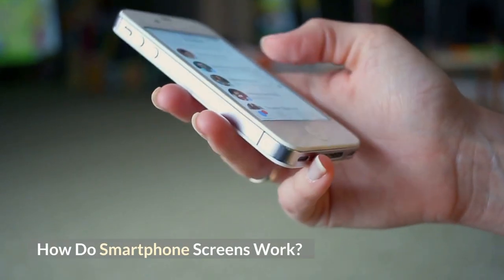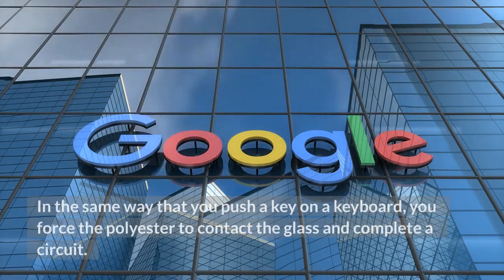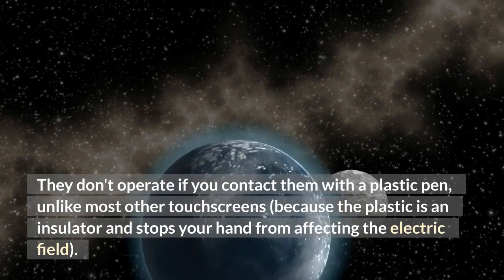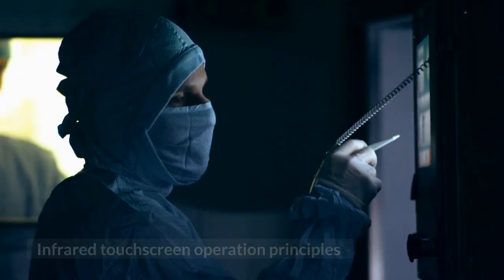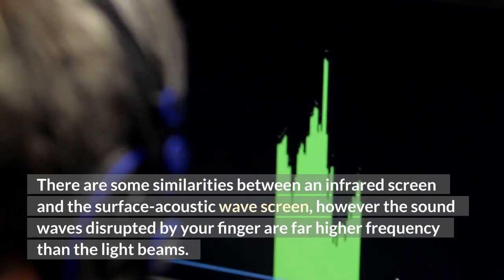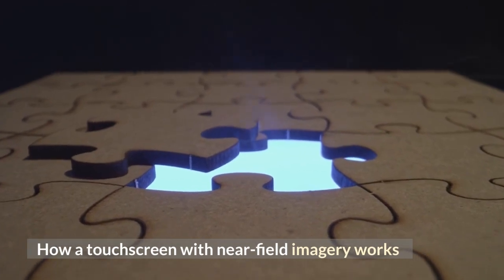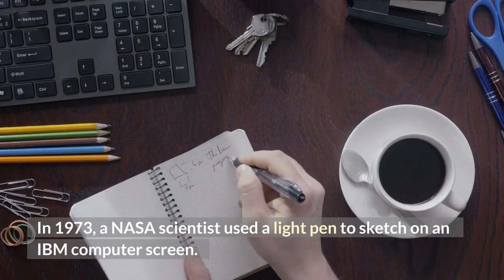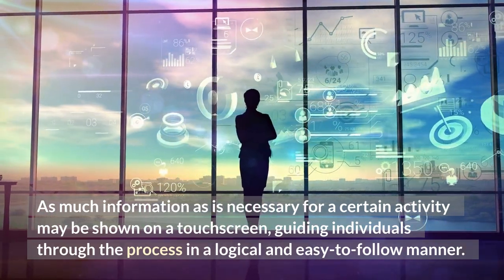How Do Smartphone Screens Work?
On the surface of your computer screen, touchscreens must do something similar. Switches, membranes, and other pieces of plastic would obstruct the view of the screen below, so they can't utilize them. In order to detect your touch, they'll have to use even more sleight-of-hand.

The mechanics of touchscreens
Touchscreens operate in a variety of ways. For some who can only focus on one finger at a time, pressing in two spots at once might be exceedingly perplexing. Others can readily tell if you've pressed many keys at the same time. Listed below are a few of the more important ones:

Resistive
If you think of a resistive touchscreen as a "transparent keyboard" put on top of a display, you're right. Polyester plastic is attached to the bottom layer of conducting glass with an insulating membrane in between the two layers. In the same way that you push a key on a keyboard, you force the polyester to contact the glass and complete a circuit. The coordinates of the area you touched are determined by a chip included in the screen.

How a resistive touchscreen is constructed.
In a manner similar to a standard computer keyboard, pressing a resistive touchscreen forces two conducting layers together so that they come into contact with each other.

Capacitive
These screens are comprised of a variety of layers of clear glass. Both the inner and outer layers of the screen act as conductors of electricity, and as a result, the screen functions as a capacitor. Touching the screen changes the electrical field in a way that is dependent on where your hand is placed on the screen. It's possible to touch-capacitive displays in many places at once. They don't operate if you contact them with a plastic pen, unlike most other touchscreens (because the plastic is an insulator and stops your hand from affecting the electric field).

A capacitive touchscreen's working mechanism.
Every square inch of the touch screen functions as a capacitor in capacitive touchscreens. The electromagnetic field that exists between the inner and outer glass is altered when your finger is brought near to it.